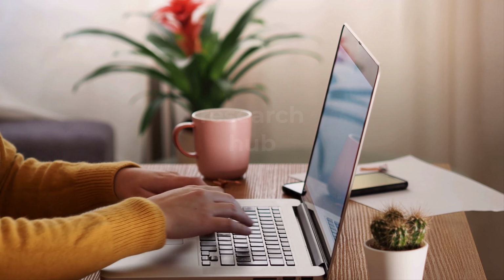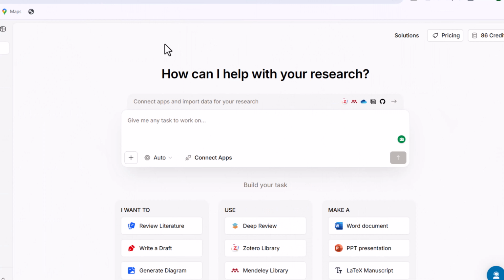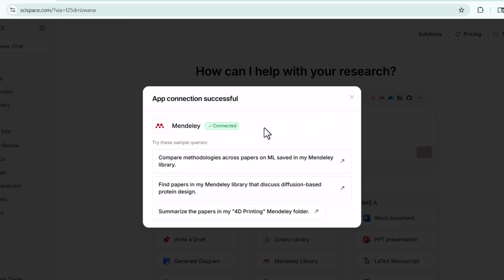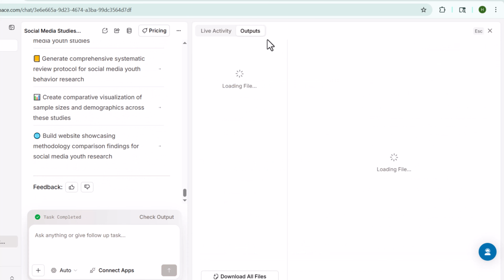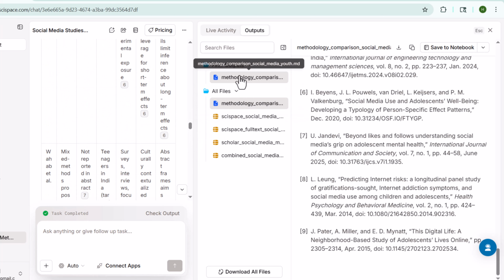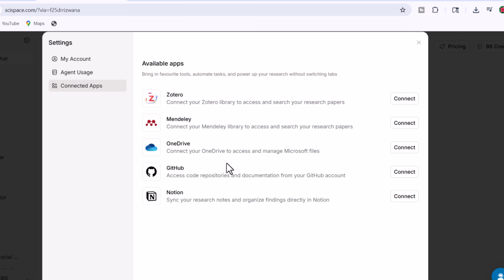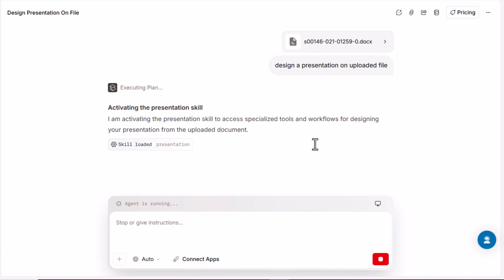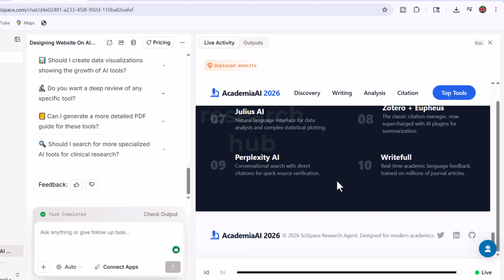How to Use SciSpace’s New Agent Skills to Transform Your Research Workflow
In this video, we explore how to use SciSpace’s new Agent Skills to completely transform your research workflow. From integrating apps like Mendeley, Zotero, Google Drive, and Notion to automatically analyzing research papers, extracting methodologies, and generating structured comparison reports — this update is designed to save researchers valuable time.

You’ll also learn how to:

• Connect your research libraries in minutes
• Run advanced literature analysis with simple commands
• Automatically generate PowerPoint presentations from research papers
• Design professional web pages for academic projects
• Use built-in AI detection and structured writing sup